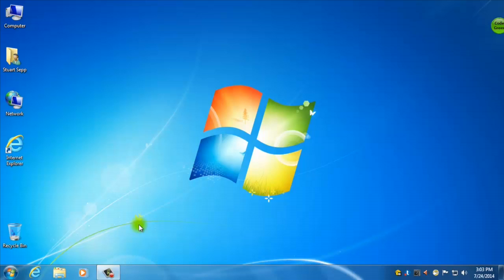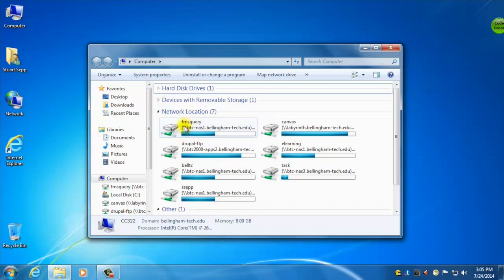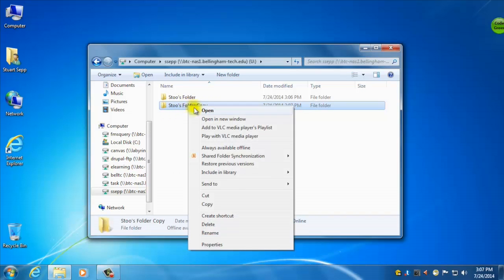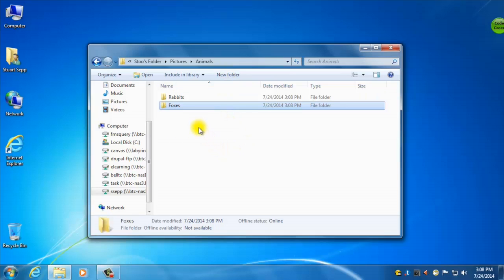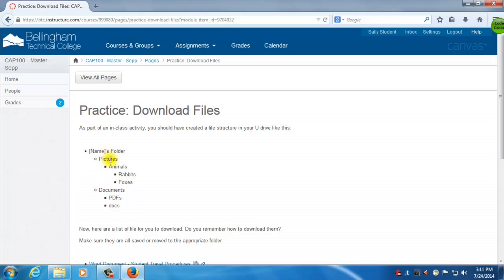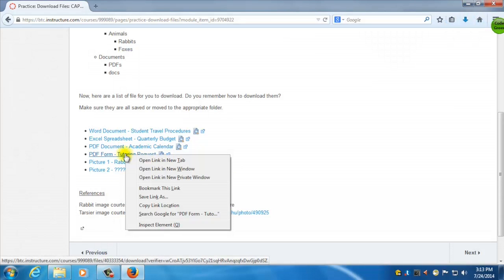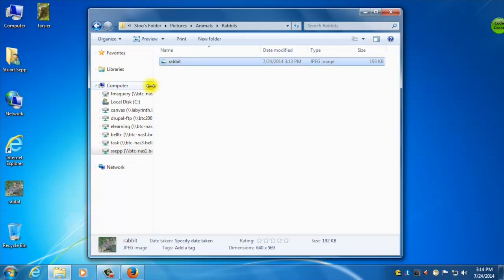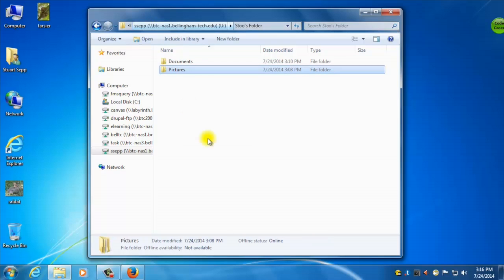Basic File Management in Windows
This Video Lesson covers basic file management in Windows 7